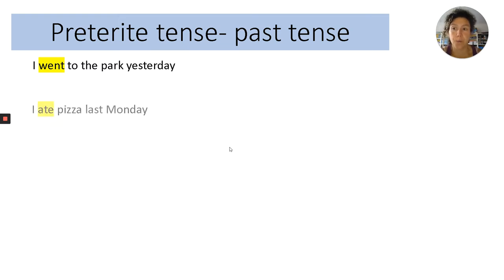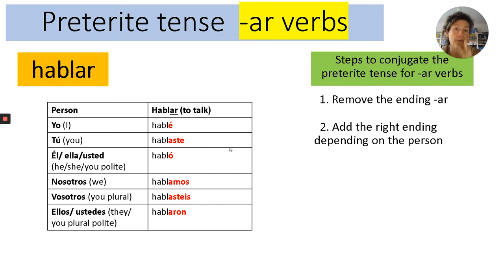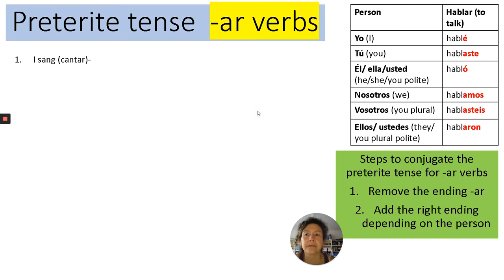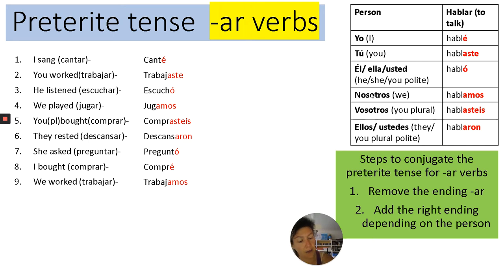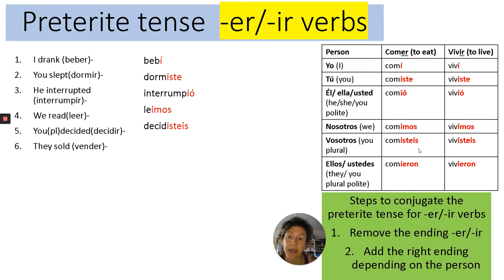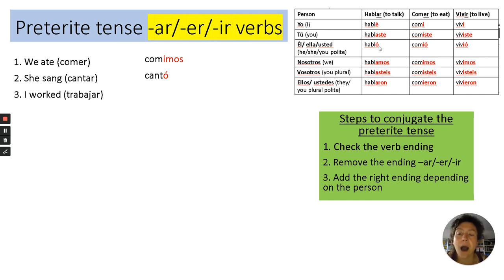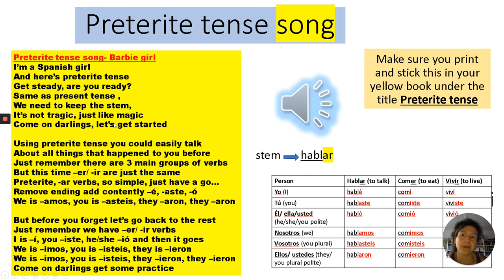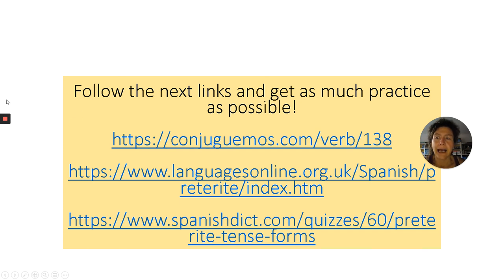Preterite tense Spanish